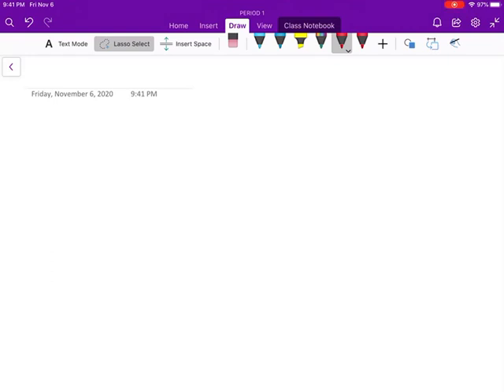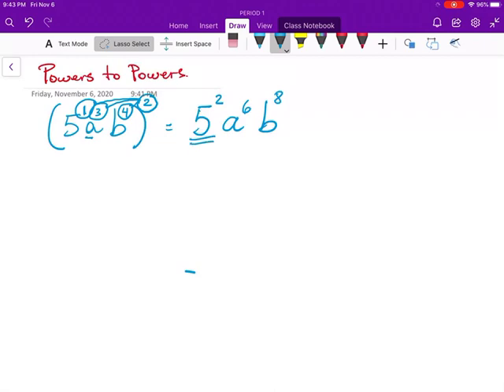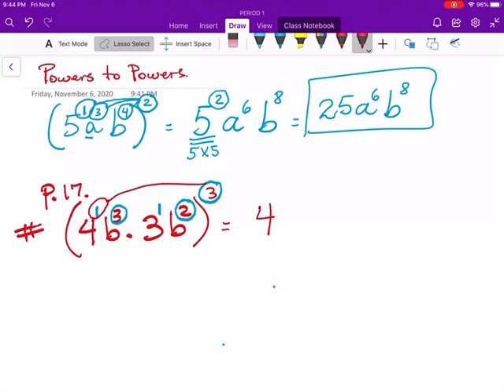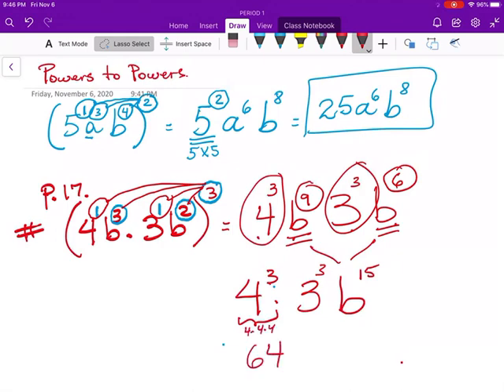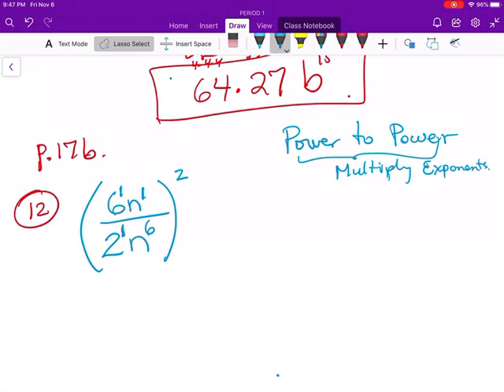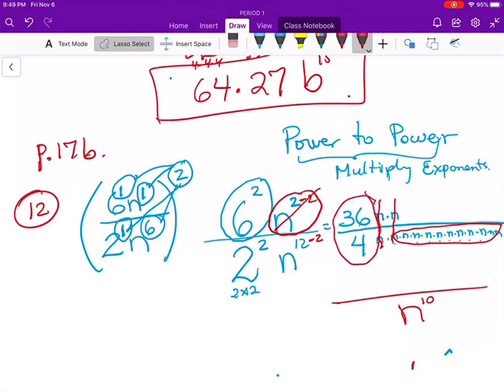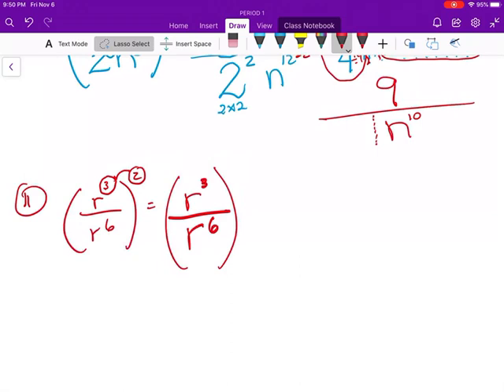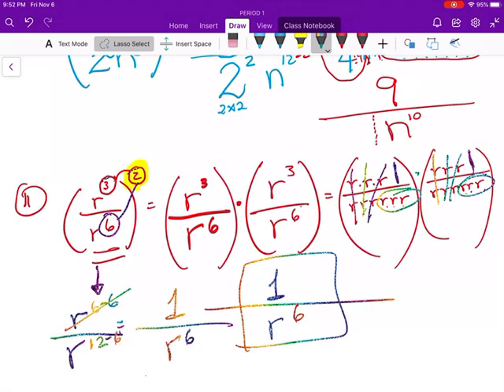Dividing with exponents